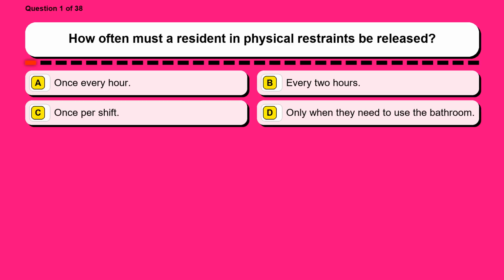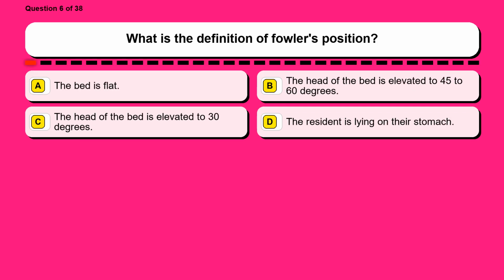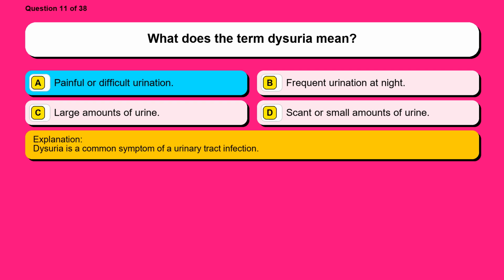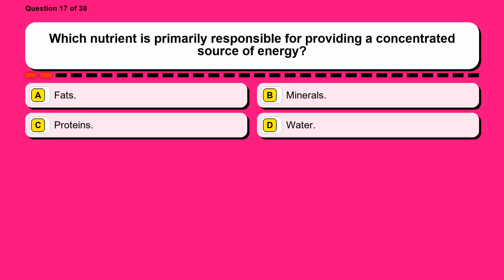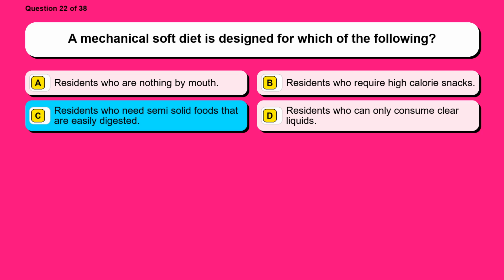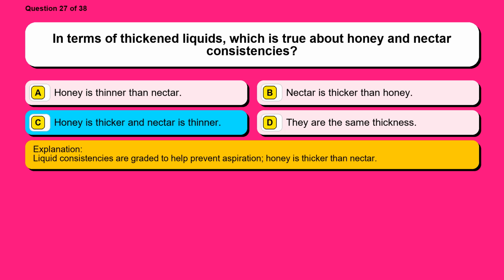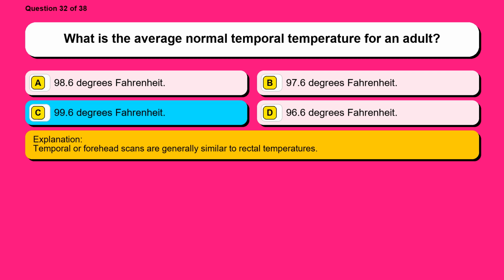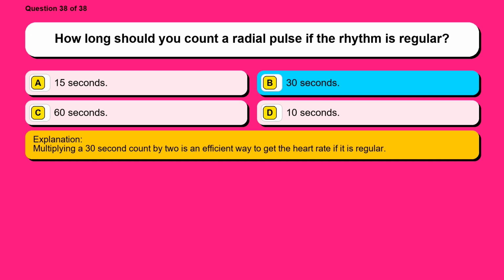California CNA Practice Test 2026: Pass 180 Exam Questions and Answers Successfully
CALIFORNIA CNA CERTIFICATION EXAM OVERVIEW
Becoming a Certified Nursing Assistant in California requires passing a rigorous certification exam designed to ensure incoming healthcare workers possess the essential knowledge and skills for safe patient care. This comprehensive guide and practice test video targets aspiring nursing assistants who want to master the material on their first attempt in 2026.

EXAM FORMAT AND SUBJECTS
The evaluation consists of two parts: a written knowledge test and a skills evaluation. The written portion features multiple-choice exam questions covering core areas like safety, infection control, data collection, and resident rights. Candidates must achieve a passing score, typically around seventy percent or higher, to qualify for the state registry.

REALISTIC SAMPLE QUESTIONS

1. Which of the following is the most effective way to prevent the spread of infection?
Answer: Frequent and thorough handwashing with soap and water.
Explanation: Proper hand hygiene is universally recognized as the primary defense against pathogen transmission.
2. What is the first step a nurse aide should take when discovering a fire in a resident's room?
Answer: Remove the resident from immediate danger.
Explanation: Patient safety is the absolute priority, following the standard rescue, alarm, confine, extinguish protocol.
3. How should a CNA measure the height of a resident who cannot stand up?
Answer: Measure the resident while lying flat in bed from head to heel using a tape measure.
Explanation: This method ensures accurate documentation when standard standing scales cannot be used.

REGISTRATION AND ELIGIBILITY REQUIREMENTS
To take the California CNA exam, applicants must successfully complete a state-approved training program and submit fingerprints for a background check. Registration is handled through designated state testing vendors, and candidates must schedule both their written exam and skills components within the required timeframe.

STRATEGIES FOR TEST PREPARATION
Effective test preparation relies heavily on consistent review and active recall. Using a reliable study guide ensures you cover all state-mandated competencies systematically. Your primary exam prep strategy should include completing a full-length practice test multiple times to build endurance and confidence. A common mistake is memorizing answers rather than understanding the underlying medical rationale; utilizing diverse sample questions helps avoid this pitfall.

CAREER BENEFITS OF PASSING
Earning your credentials opens doors to stable, high-demand positions in hospitals, long-term care facilities, and home health agencies across California. Passing this exam secures your spot on the state registry, giving you a competitive edge and serving as a foundational stepping stone for advanced nursing careers.

PRACTICAL EXAM DAY TIPS
Arrive at the testing center at least thirty minutes early with two forms of valid identification and your registration confirmation. Wear comfortable scrubs and non-skid closed-toe shoes, as this keeps you prepared for both the written session and the physical skills demonstrations. Manage your time carefully and read every option before selecting your response.

FINAL THOUGHTS ON HOW TO PASS THE EXAM
Discovering how to pass the exam comes down to dedication and utilizing the right educational tools. Dedicate focused time to reviewing core concepts, test your knowledge under timed conditions, and approach test day with clarity and confidence.